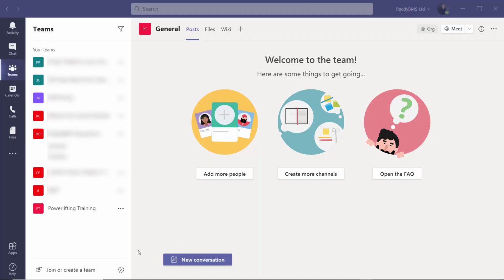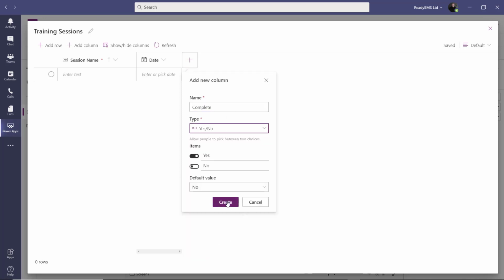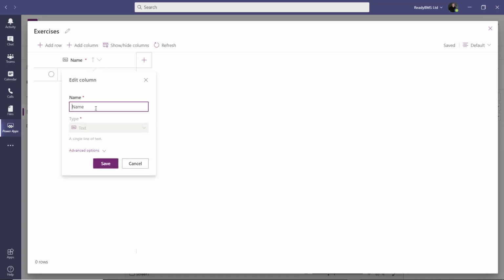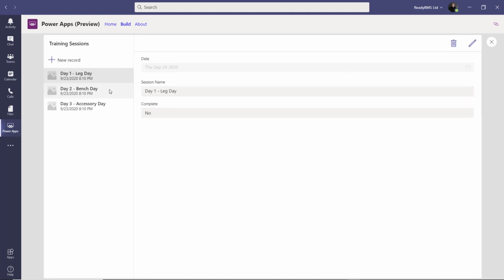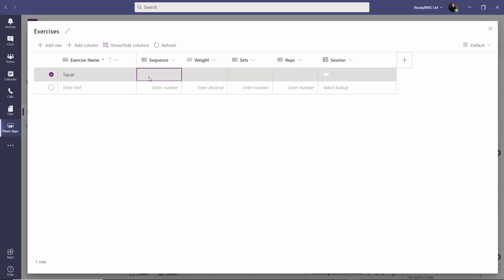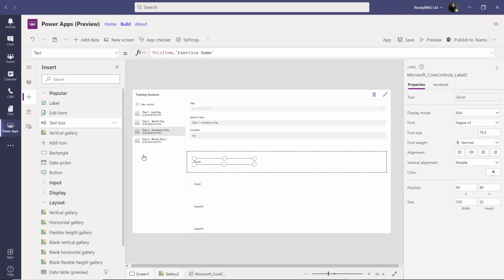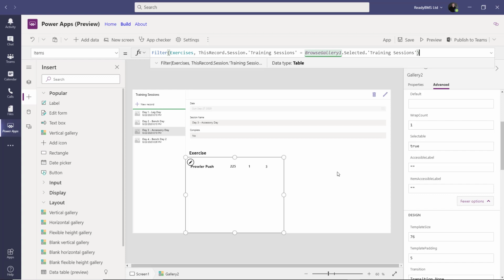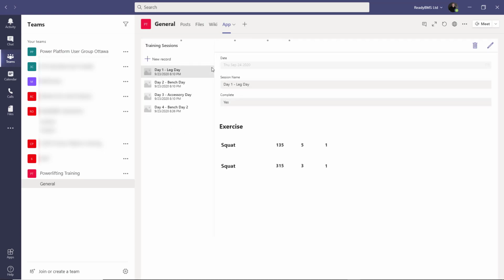Welcome to Oakdale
At Ignite, Microsoft announced Project Oakdale, a new built-in low-code data platform for Teams that provides enterprise relational datastores with rich data types to Teams users, is now in public preview. Power Apps and Power Virtual Agents apps for Teams, both coming this year, include embedded app and bot creation studios, so anyone can build an app or bot without leaving Teams.